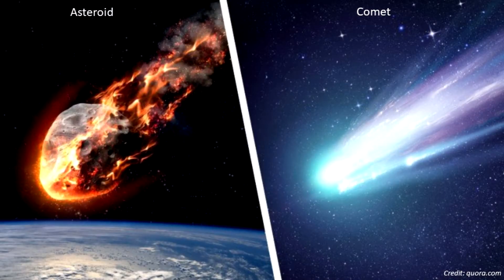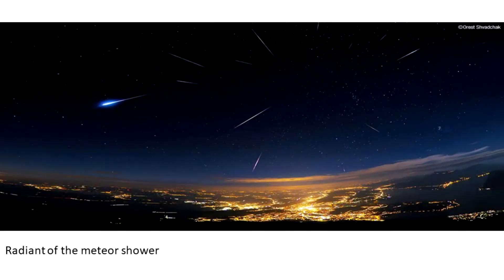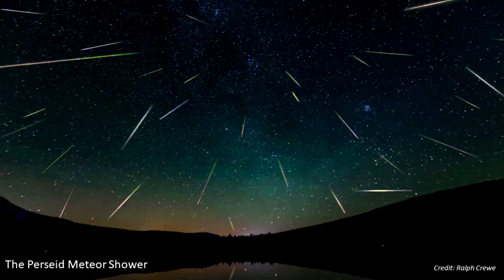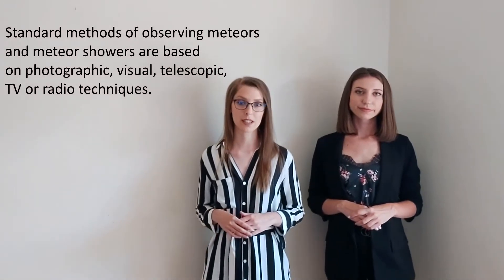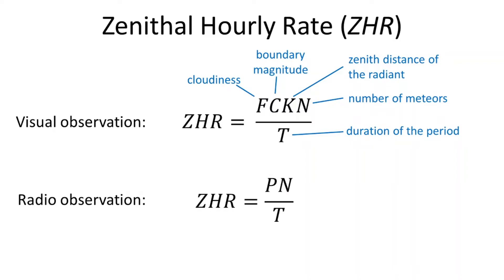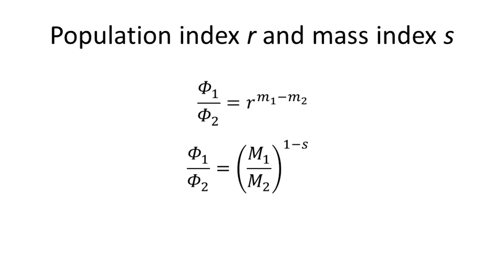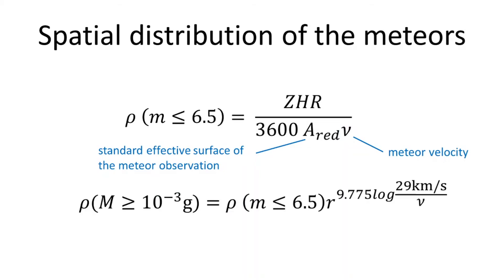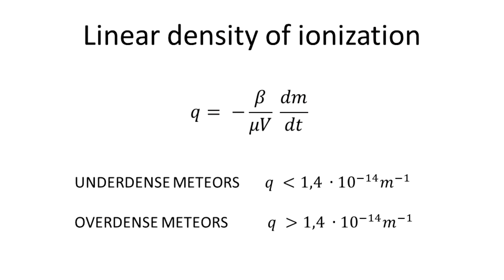Meteors and plasma physics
A video seminar created by our students Anita Crnov and Ema Topoljnak.